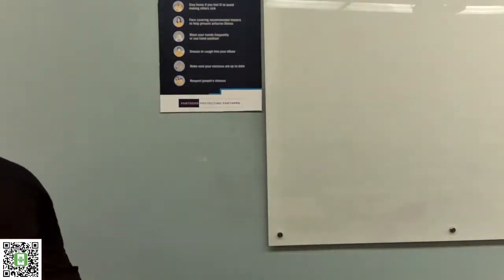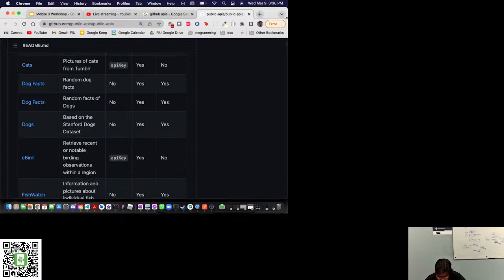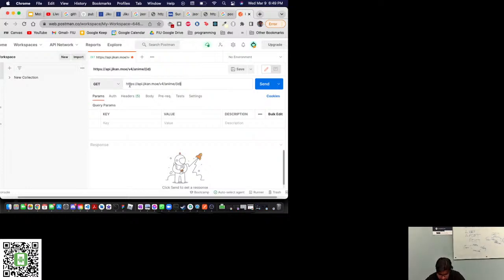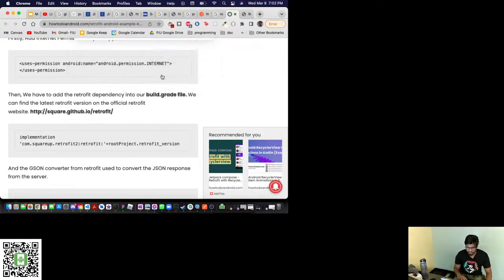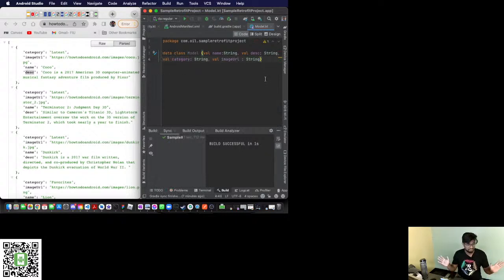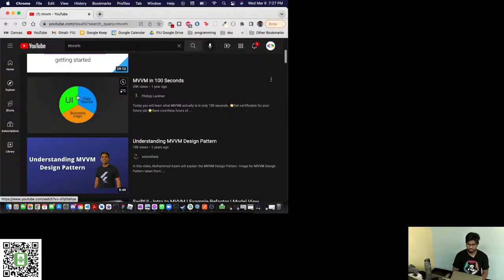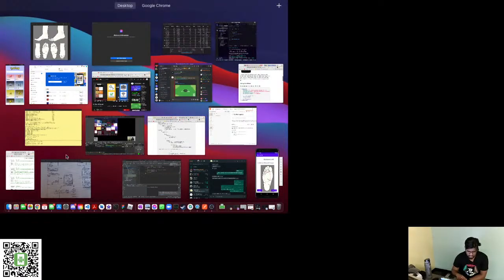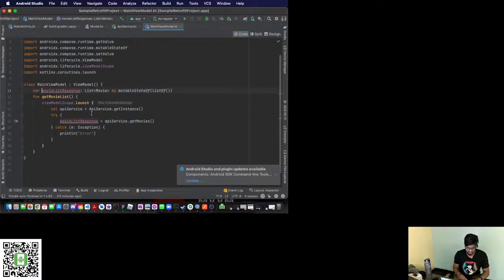Mobile Dev - API Workshop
Today we will learn how what APIs are and how to use them!